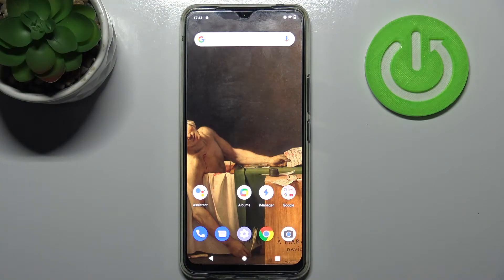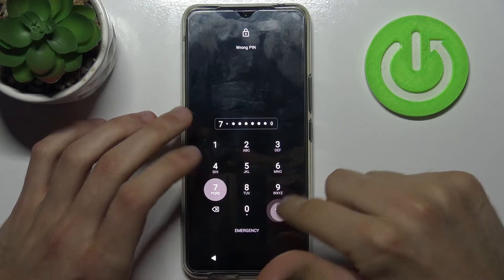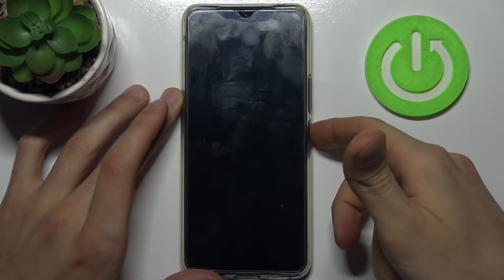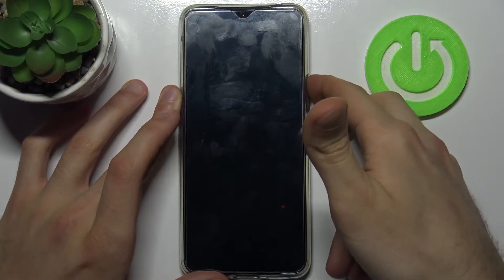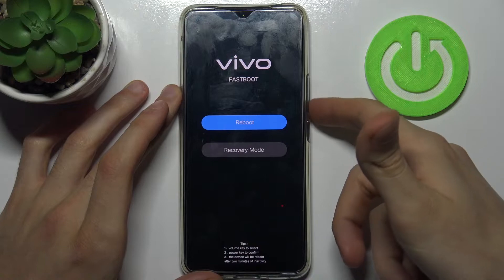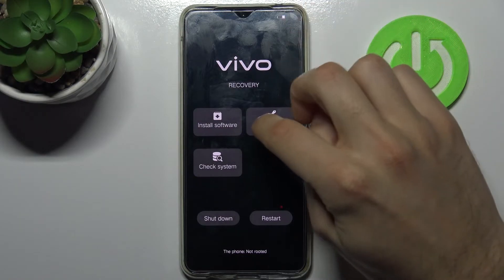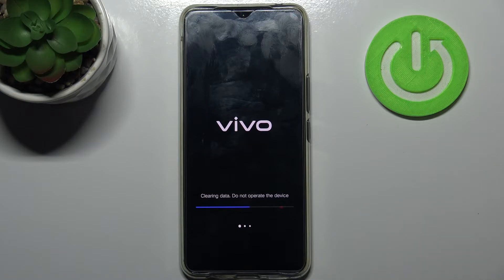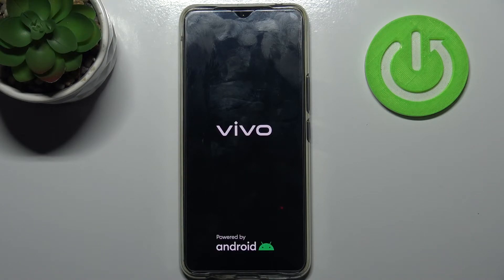How to Hard Reset via Recovery Mode on VIVO V20 – Restore Defaults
Read more info about VIVO V20:
Do you want to find out how to remove the screen lock on VIVO V20? Wondering how to format VIVO V20 using Android recovery mode? We would like to present the instructions, where we show you how to hard reset VIVO V20 by using Android recovery mode. If you would like to discover the best way to erase the whole storage of VIVO V20, follow the attached video to learn how to get access to the hidden mode, called recovery mode. We show you how to use a combination of keys to open Vivo recovery mode easily. Let’s use present instructions and wipe data in VIVO V20 easily. Visit our HardReset.info YT channel and discover many useful tutorials for VIVO V20.

How to hard reset VIVO V20? How to factory reset VIVO V20? How to master reset VIVO V20? How to remove data from VIVO V20? How to format VIVO V20? How to wipe data from VIVO V20? How to delete data from VIVO V20? How to erase everything in VIVO V20?